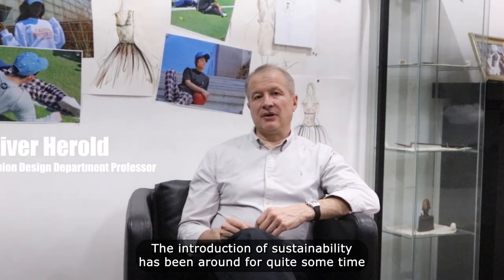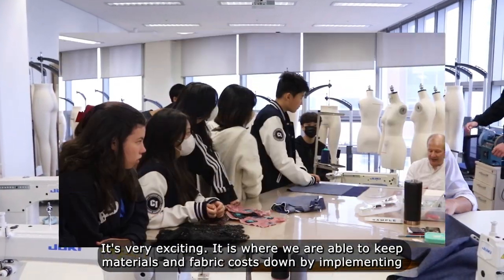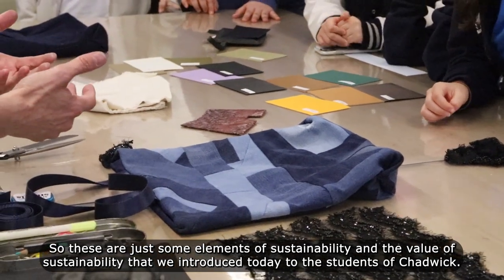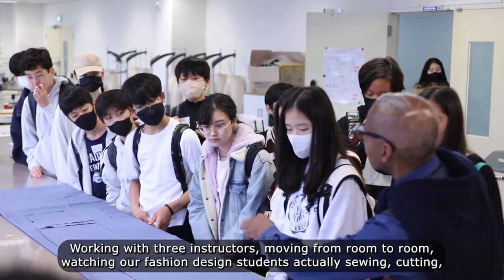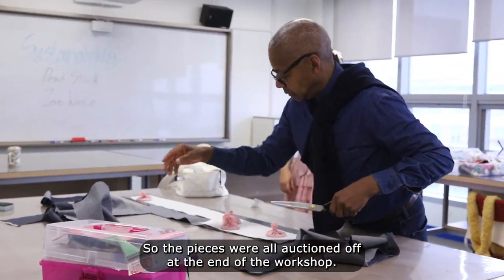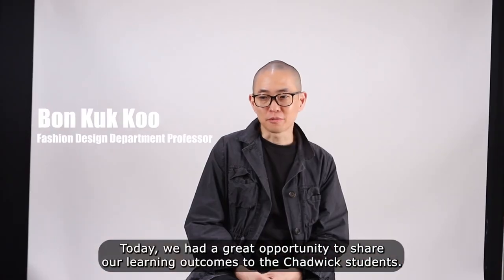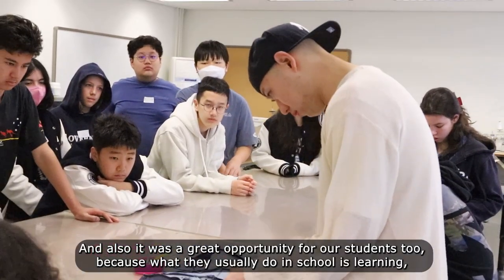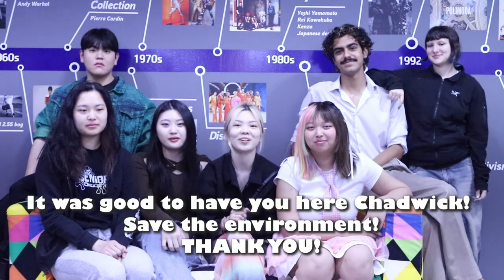FIT Fashion Design X Chadwick International School Sustainability Workshop